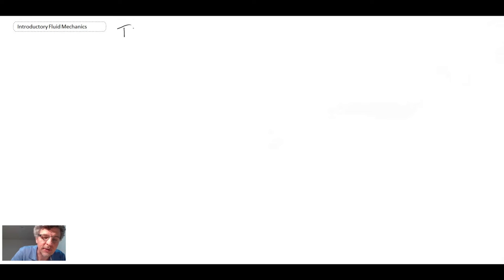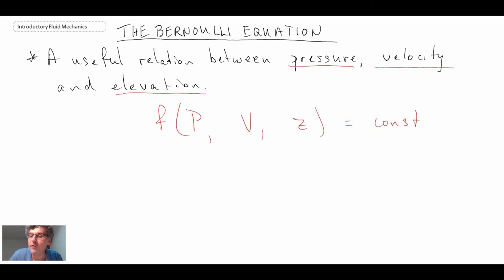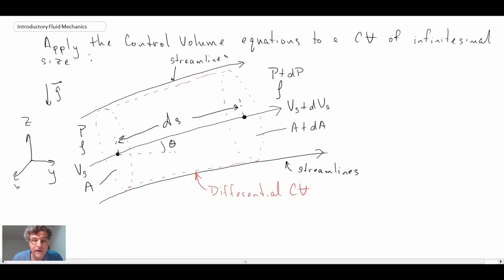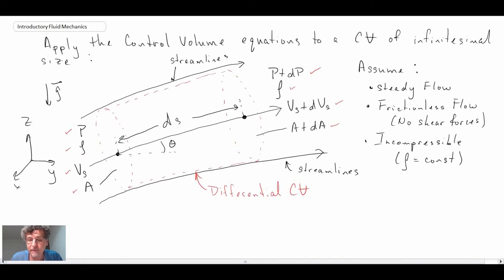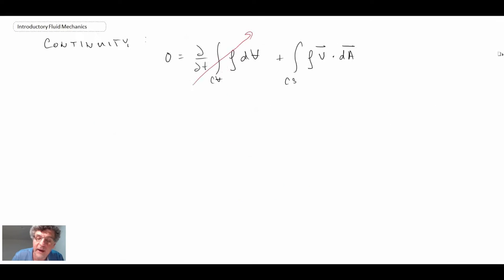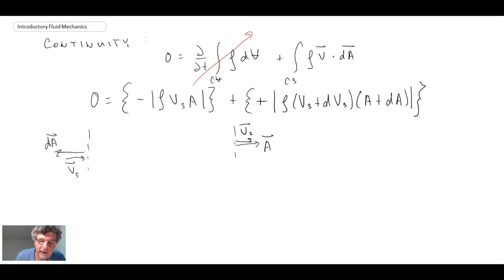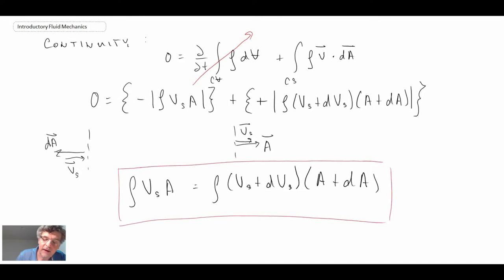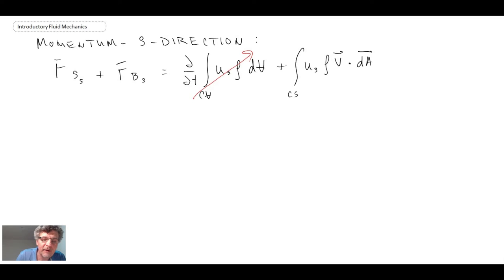Introductory Fluid Mechanics L11 p1 - Bernoulli Equation Derivation